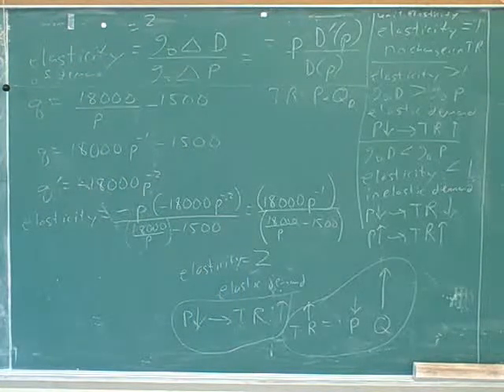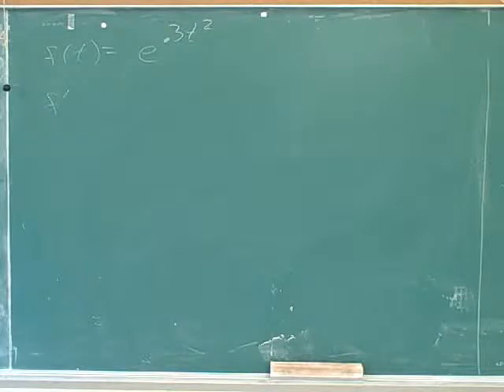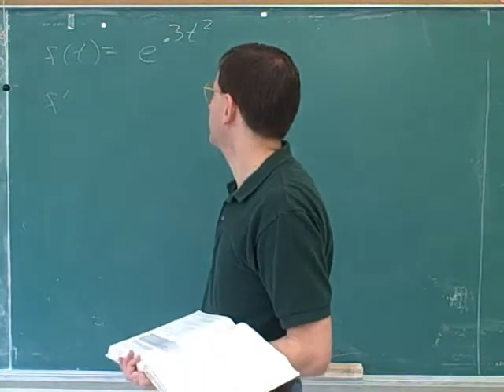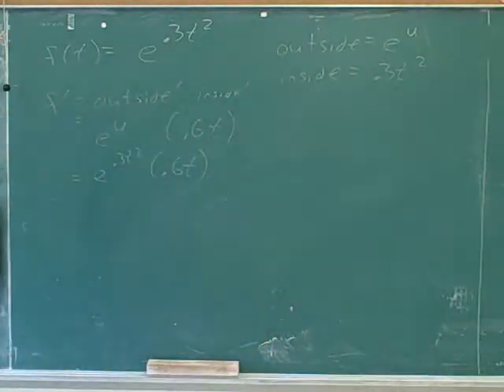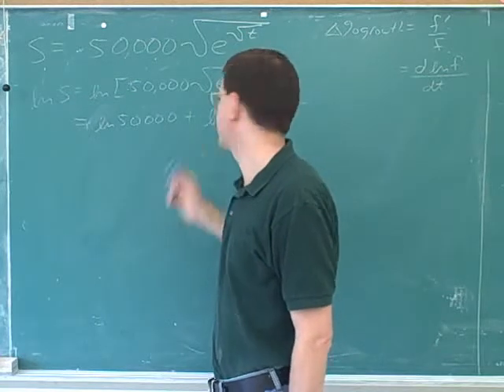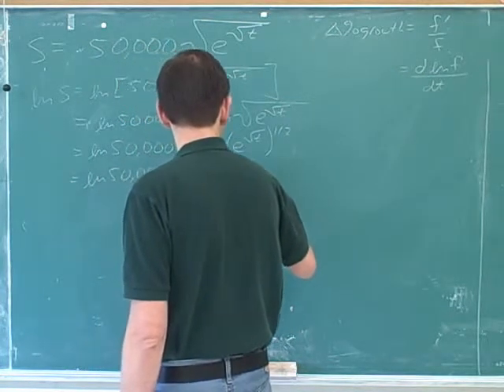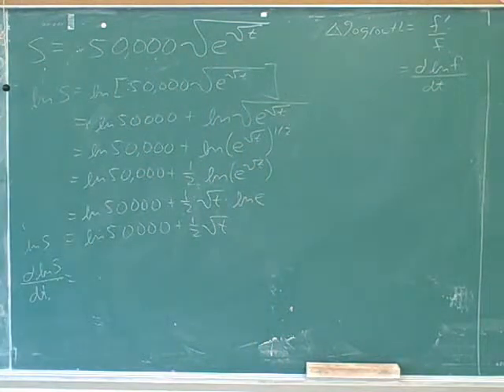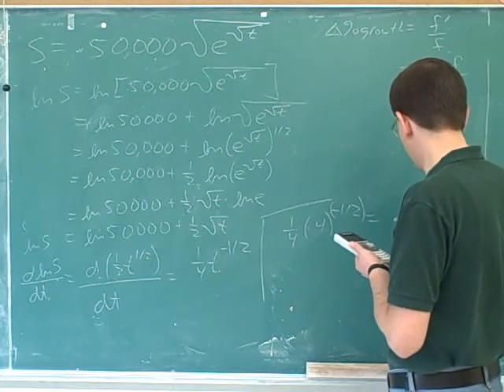Percentage growth rates. Elasticity of demand (6)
Calculus: Calculating the percentage growth rate (also known as the relative rate of change); calculating the percentage growth rate using a logarithmic derivative. Elasticity of demand; relation between elasticity of demand and revenue

(1) Calculating the percentage growth rate
(2) Calculating the percentage growth rate using a logarithmic derivative
(3) Continued. Elasticity of demand
(4) Relation between elasticity of demand and revenue
(5) Continued
(6) Calculating the percentage growth rate using a logarithmic derivative
(7) Continued